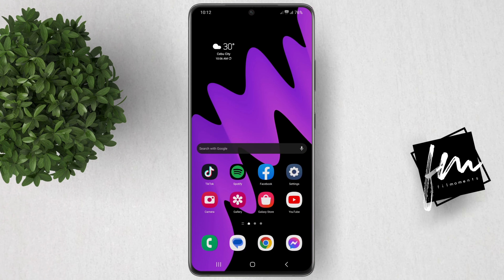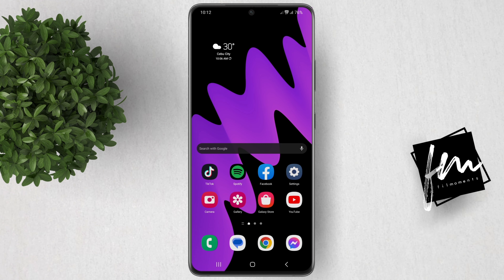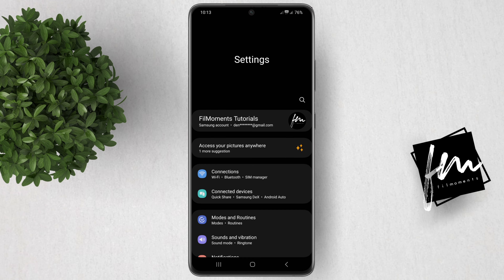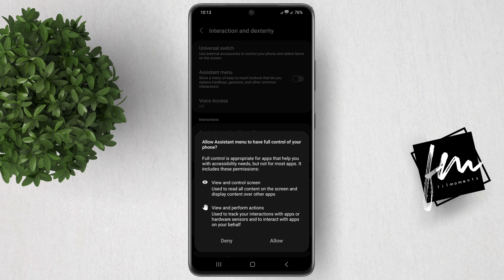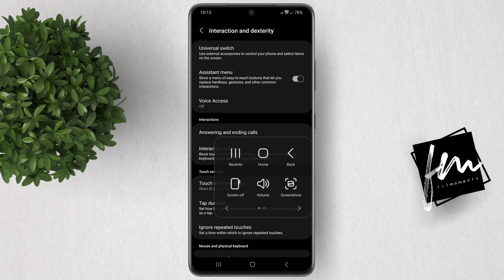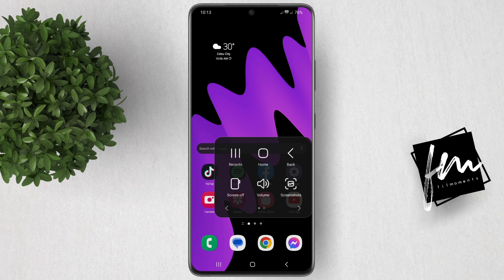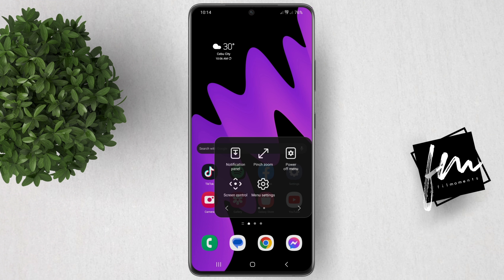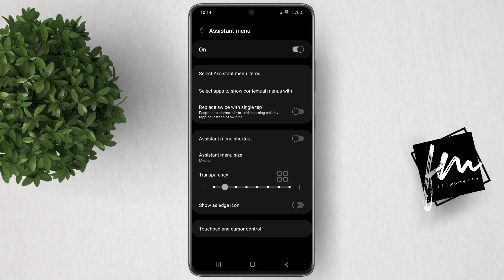How to Enable On-Screen Home Button on Samsung Galaxy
How to enable the on-screen home button on your Samsung Galaxy device. This nifty feature can be a real game-changer, especially if you're looking for an alternative way to navigate your phone.